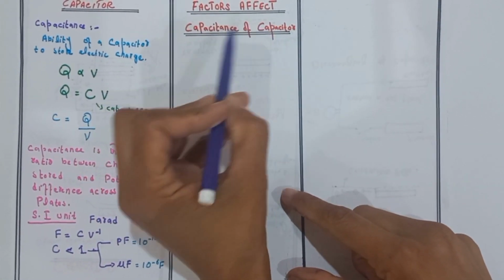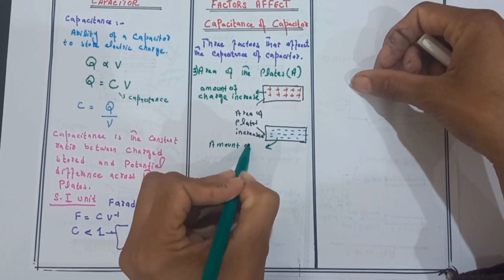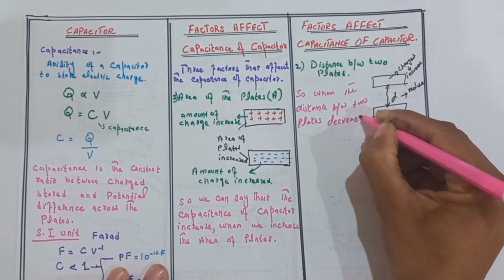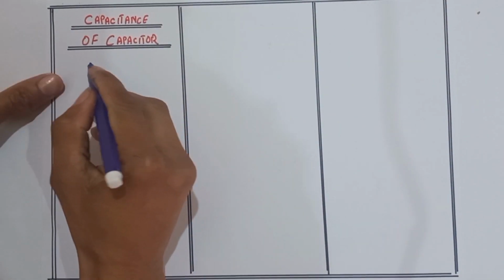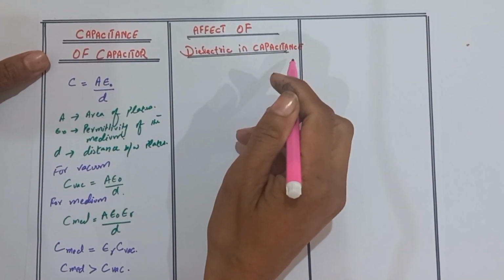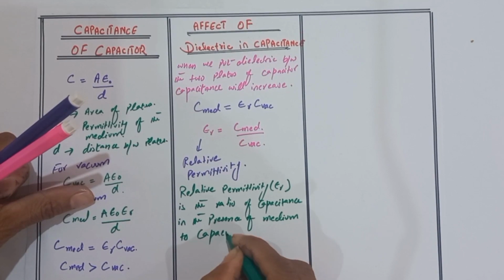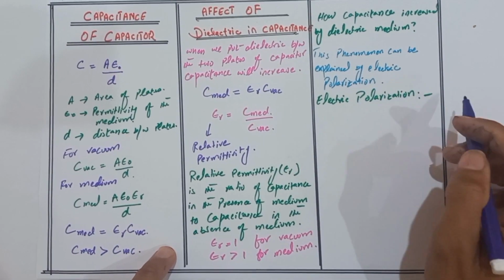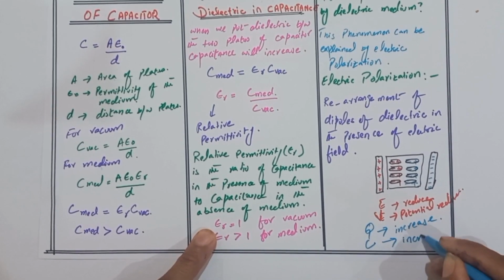Factors affect on capacitance of capacitor |Electrostatics |chapter 13|class 10